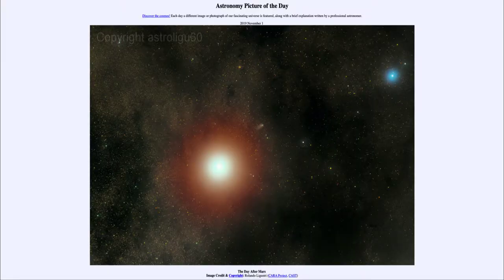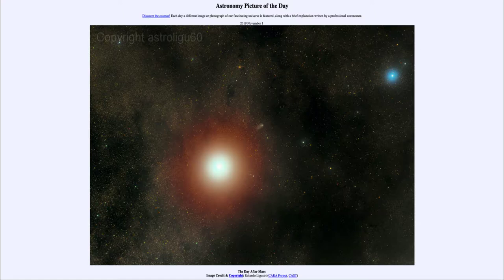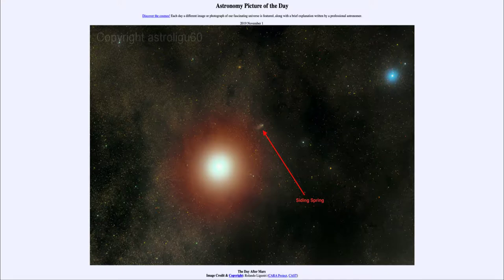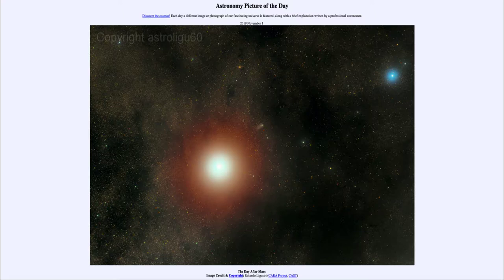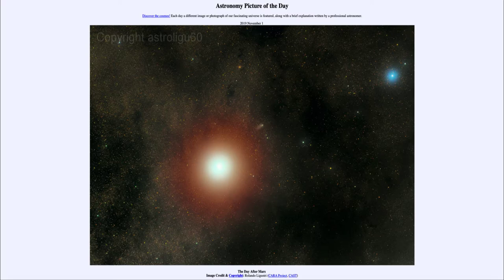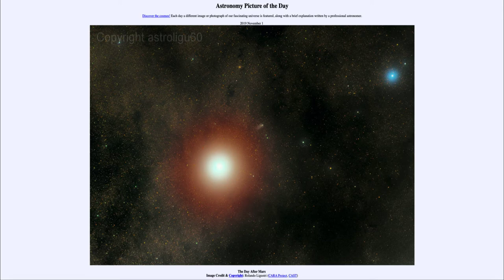2019 November 01 - The Day After Mars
In today's image, we see an image of Mars from about 5 years ago. Just above and to the right of Mars, we see the comet Siding Spring which passed very close to Mars 5 years ago.